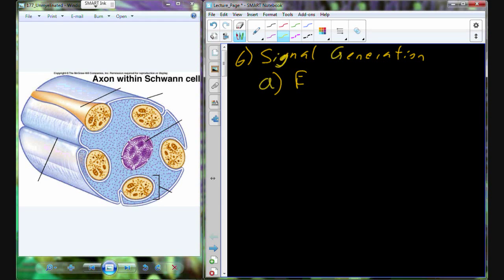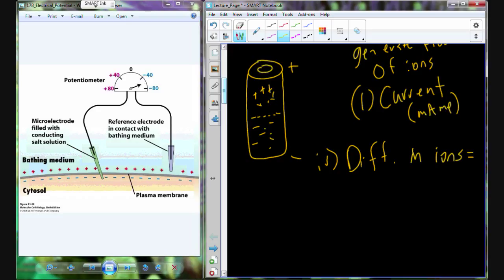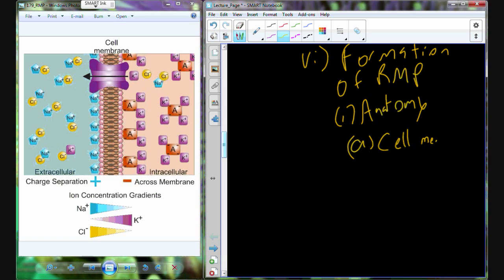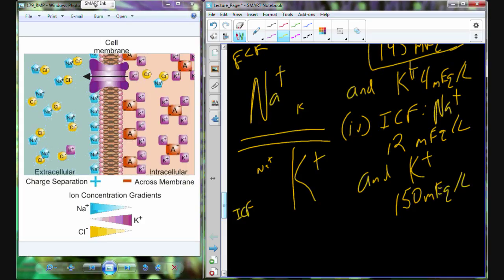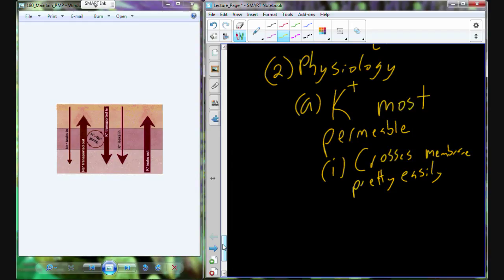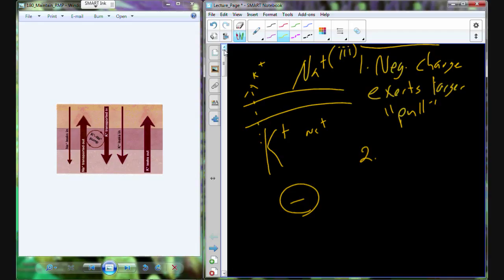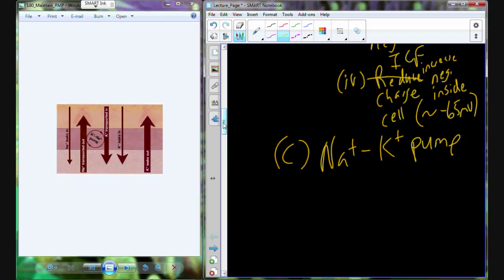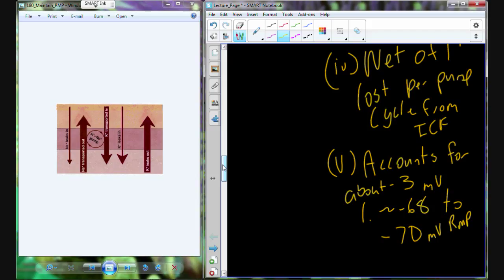A&P I Lecture 36